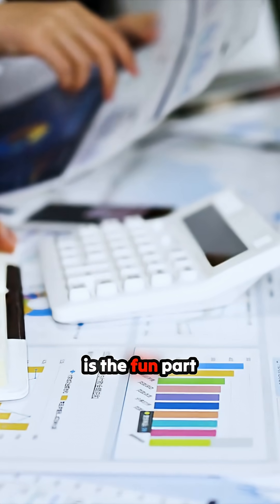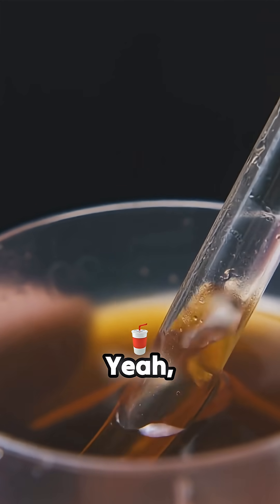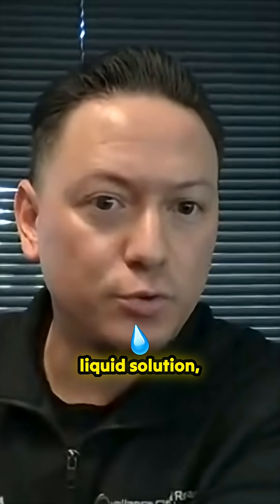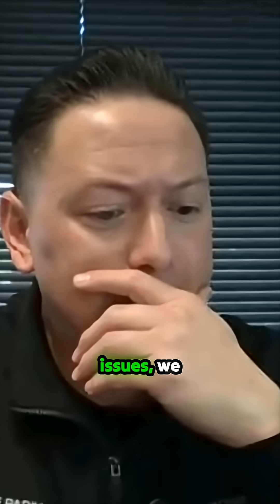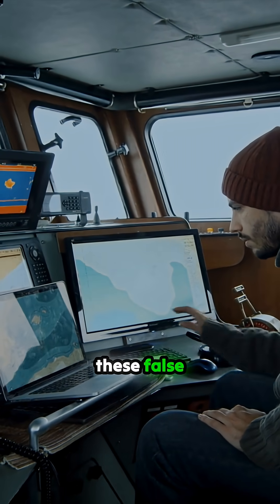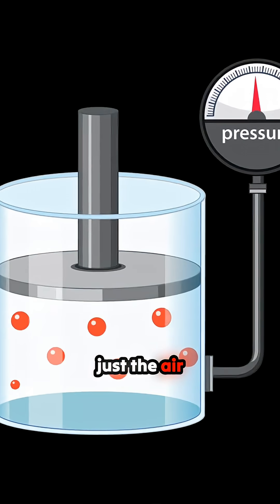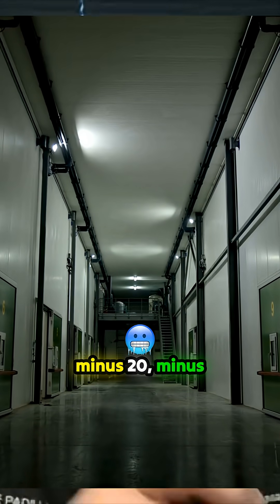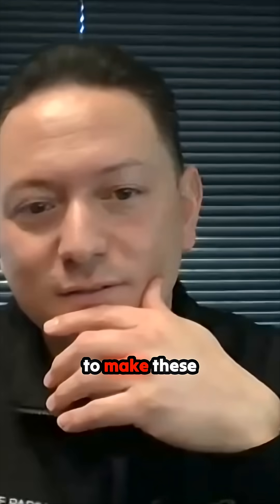🤯 They FINALLY Solved the False Refrigerator Alarm Nightmare!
Observing the process of solving a frustrating lab issue reveals a masterstroke of practical science. When personnel opened refrigerators even briefly to retrieve vital materials, temperature monitors screamed false excursions. The culprit identified was the temperature probe reading the immediate ambient air rather than the stable temperature of the stored product. The solution discovered is both elegant and universally applicable: immersing the temperature sensor into a glycol buffer. This simple immersion provides necessary thermal mass, preventing those jarring, report-generating spikes across ambient, refrigerated, and ultra-low units. For anyone battling regulatory headaches from these phantom temperature deviations, this documentation of a successful fix is essential viewing for maintaining compliance and sanity.